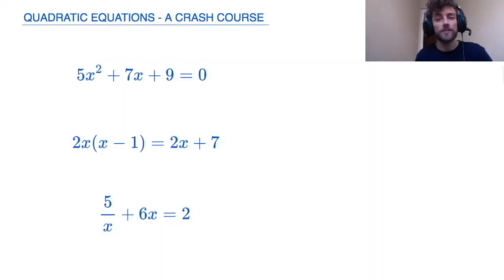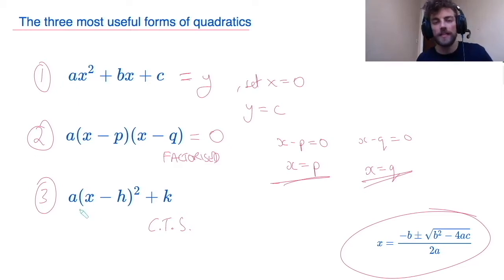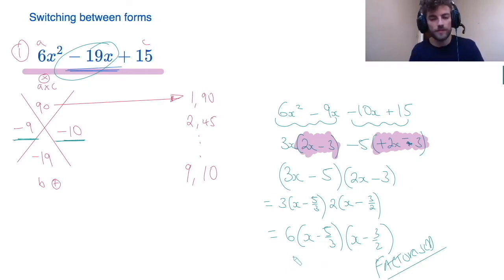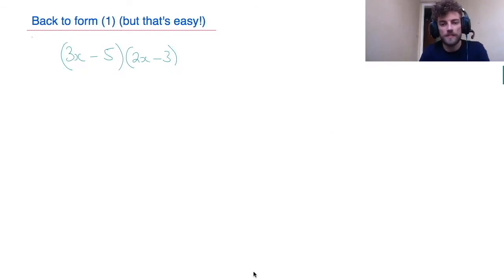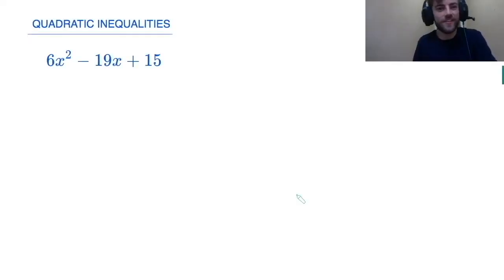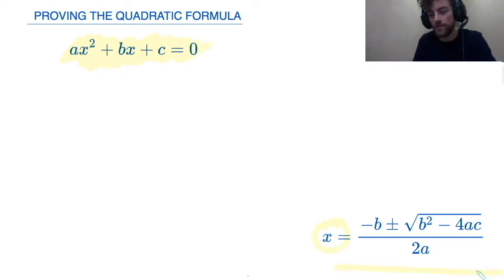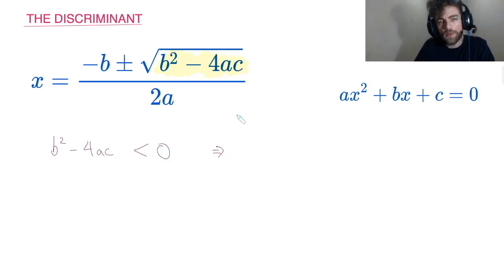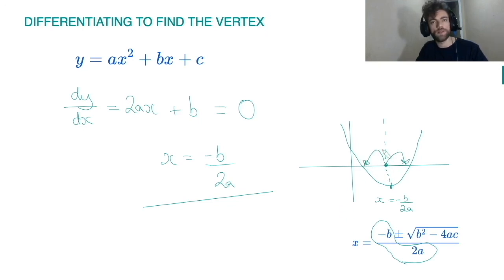Quadratic Equations - a JTC Education crash-course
Quadratic Equations—the proprietors of projectile-motion and the masters of maximum areas—you might love them, you might hate them, but you certainly can't escape them!

In this 30-minute crash-course, Joshua of JTC Education covers everything you could possibly want to know about this important area of maths at GCSE, A-level, or IB-level.

Up to 23:00 is suitable for all levels, though it may be a little fast-paced for a student learning the topic for the first time.

23:00 onwards is A-level/IB material only.

Video Outline:
00:17 - What is a quadratic equation?
1:56 - The 3 most useful forms of quadratic equations
5:03 - Factorising a quadratic equation
8:53 - Completing the square on a quadratic equation
12:37 - Finding the roots of a quadratic equation
16:40 - Quadratic inequalities
19:09 - Proving the quadratic formula (bonus)
22:56 - A-level and IB Diploma content only (the discriminant and differentiating to find the vertex)

for all your online tuition and educational needs. See you online soon!